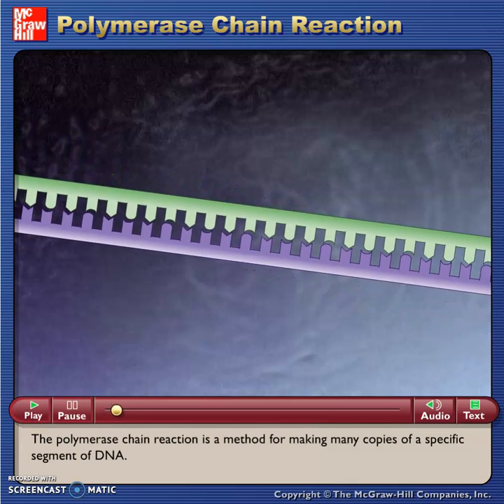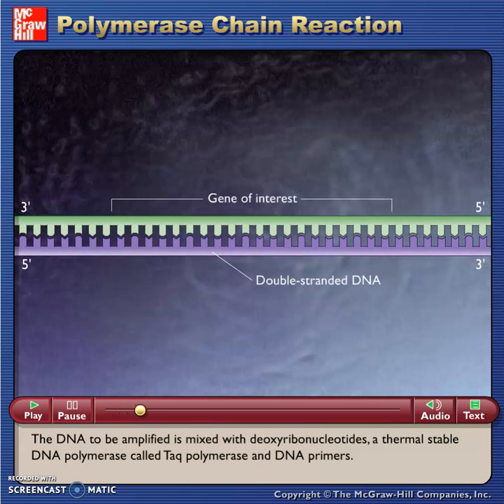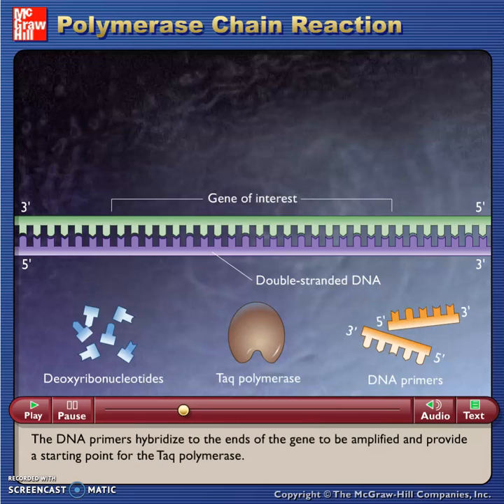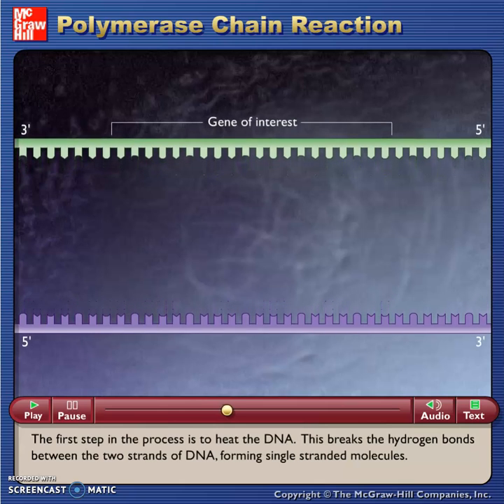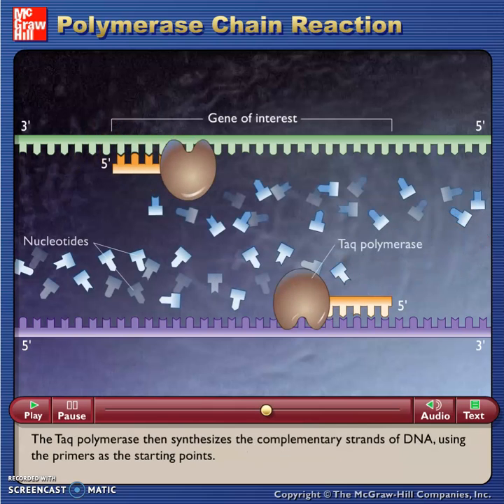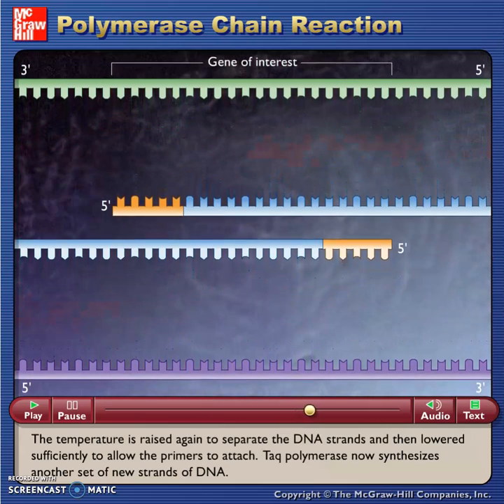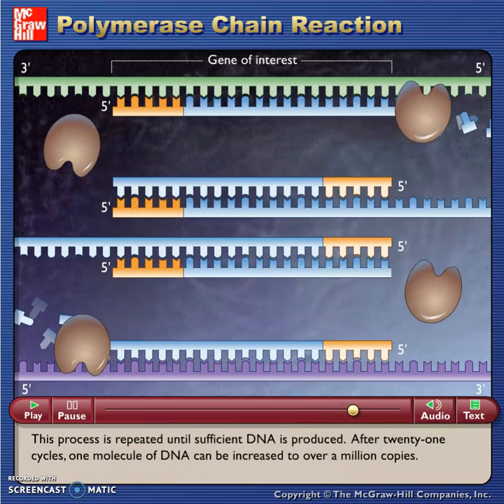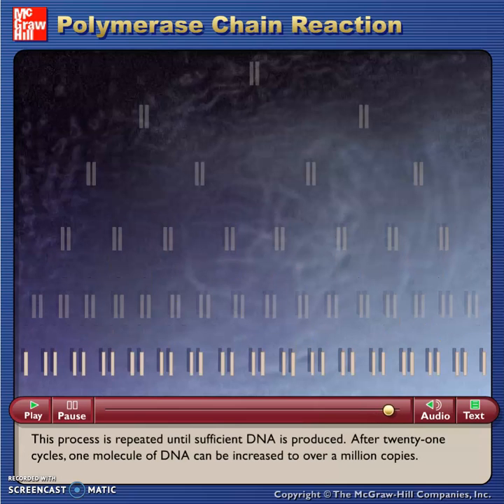McG-H - PCR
Flash Video - McGraw HIll - PCR